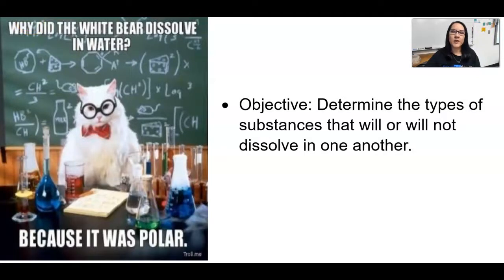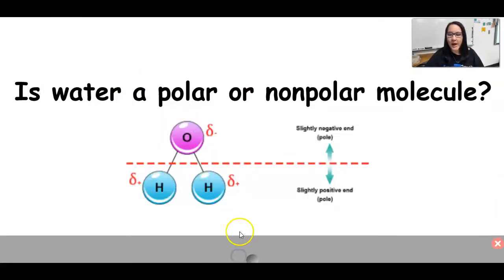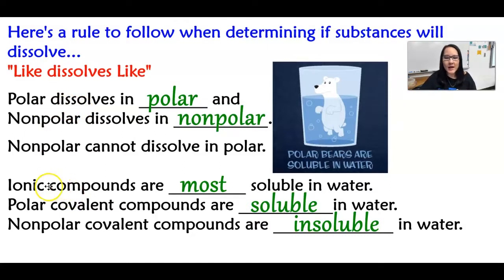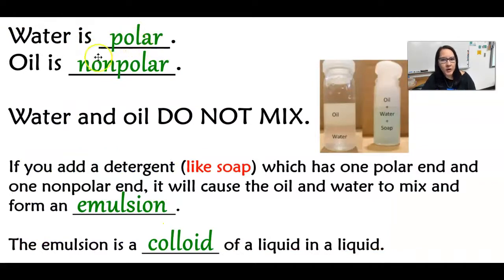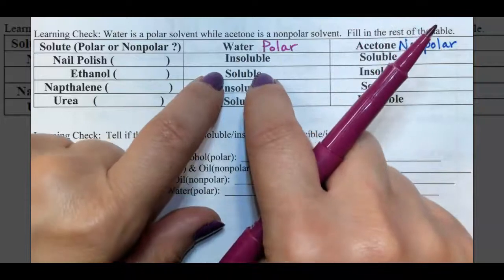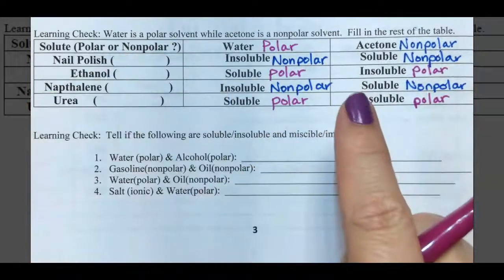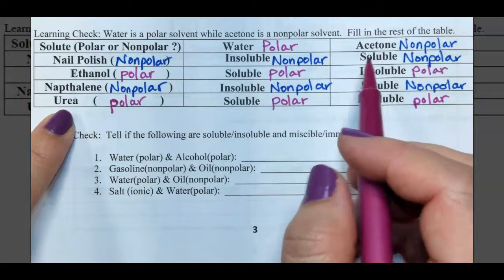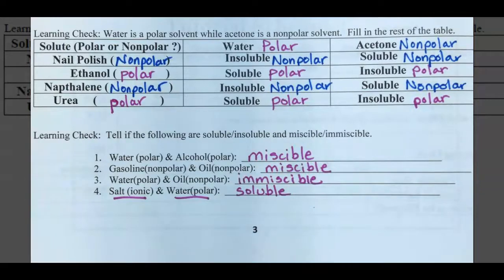Like dissolves Like Lecture